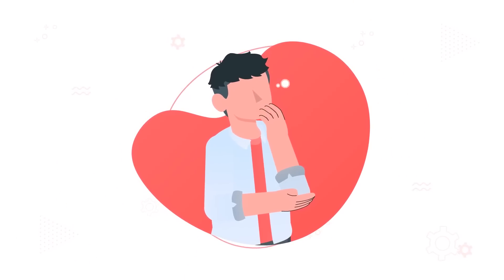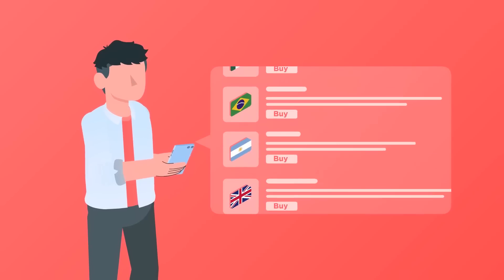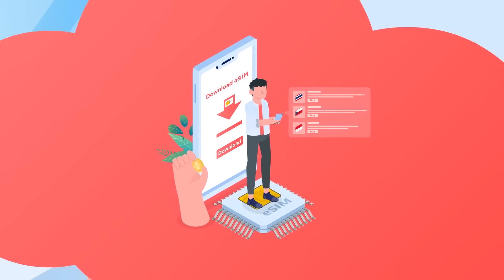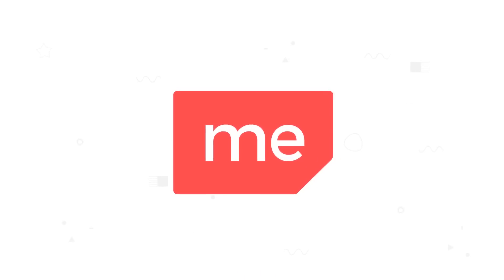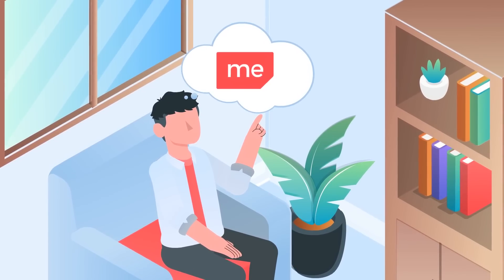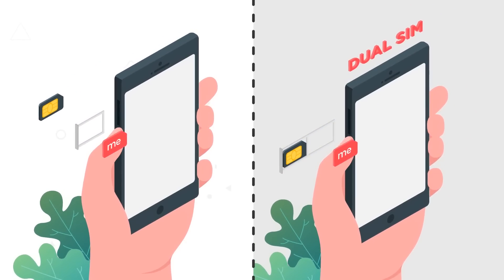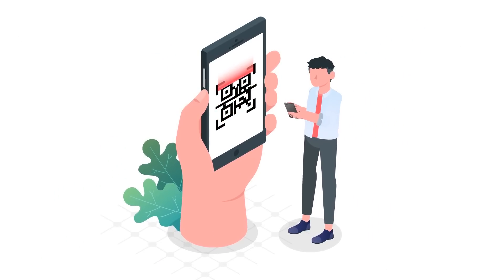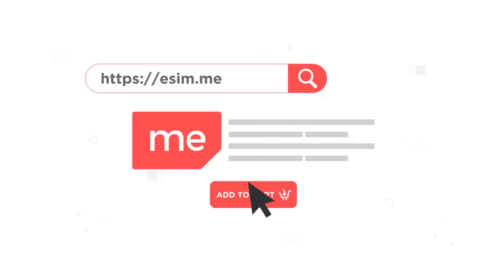Get eSIM for your smartphone - Explainer Video - English - Landscape View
You probably heard about the new eSIM standard,
which allows you to always find the best tariff online and instantly download the SIM cards directly onto your smartphone.
You badly want eSIM, but your smartphone does not support it.
Not only yours, but most of today’s latest smartphones don’t support eSIM.
Buying a new phone that does is not only very expensive but also bad for the environment.
Now, wouldn’t it be great to equip your existing smartphone with eSIM for the fraction of the costs
and do your wallet and the planet a favor at the same time?
Meet eSIM.me: the world's first eSIM Card,
making your upgrade to eSIM as easy as changing a SIM Card.
Just swap your existing SIM Card with eSIM.me,
download the free APP from the Playstore
and start downloading SIM cards online, just by scanning QR-Codes

today and join the eSIM revolution!